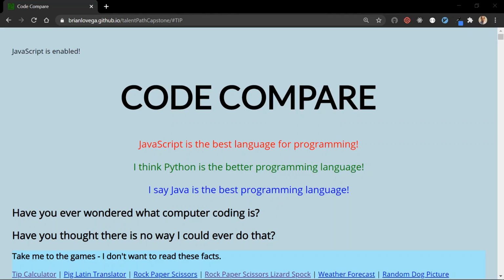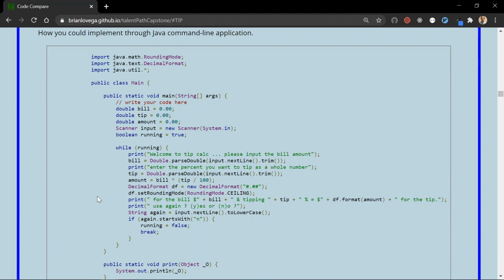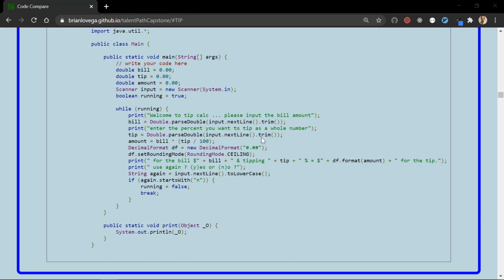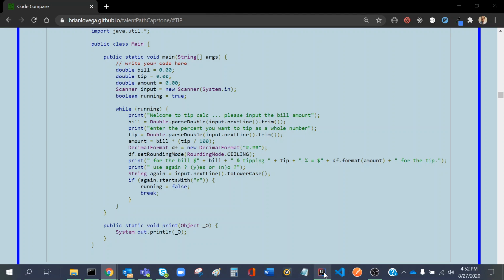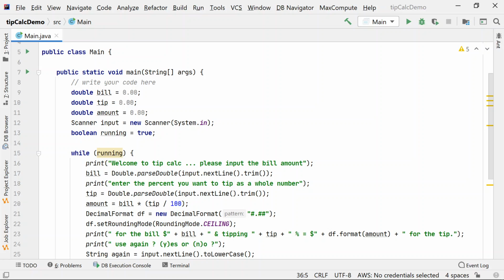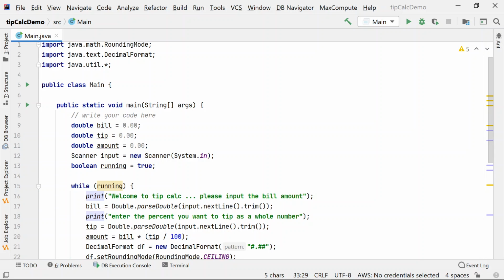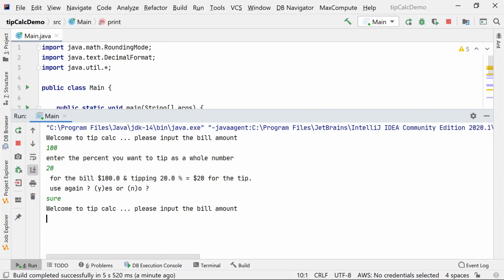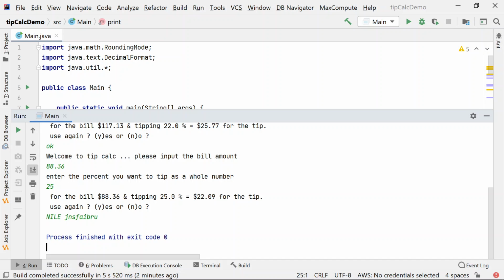Code Compare _-_ Tip Calculator Demo - Java (part 3)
Breaking down the Java command line version of my Tip Calculator program